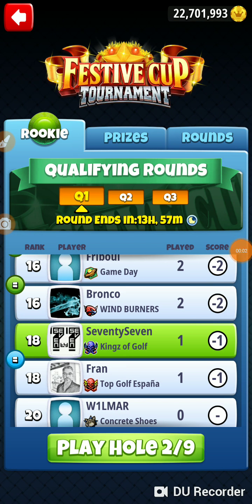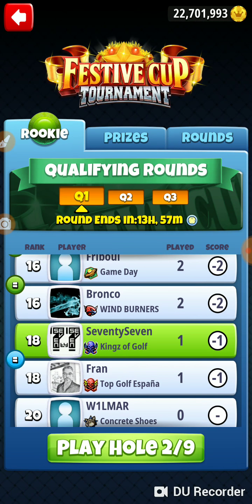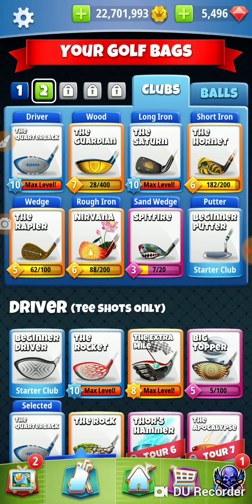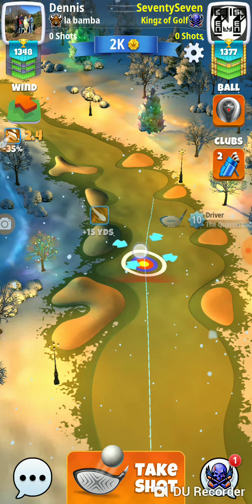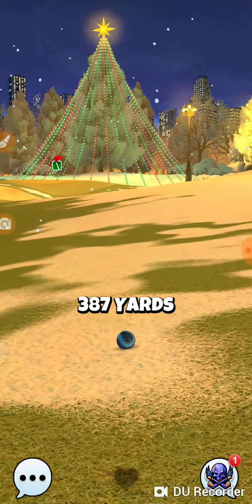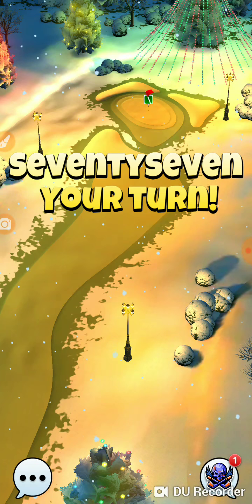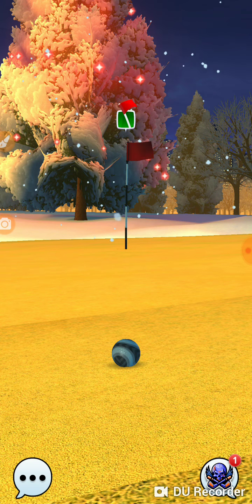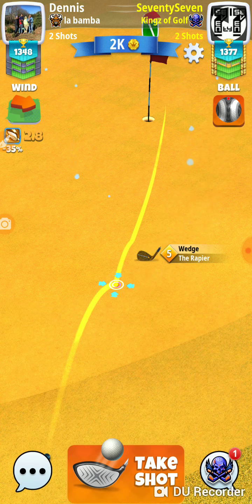Golf Clash Festive Cup Rookie Qualifying Round Hole 2 Par 4